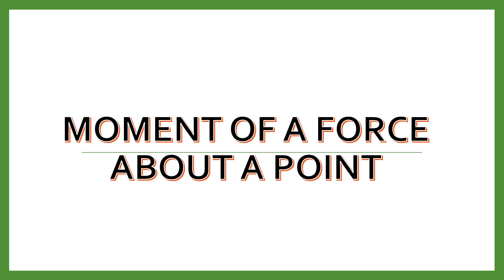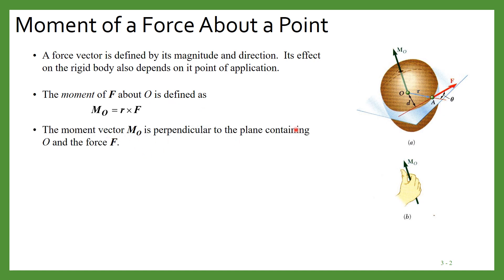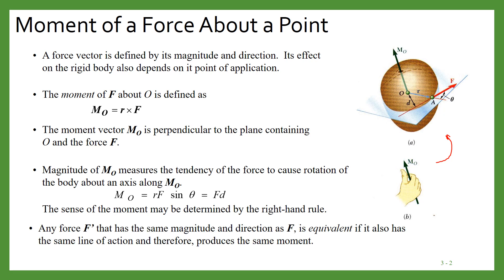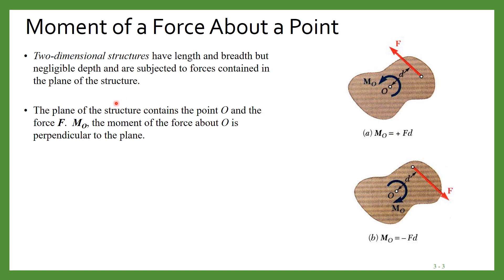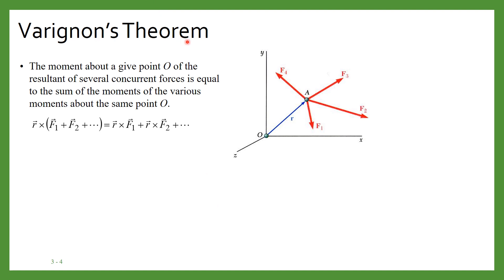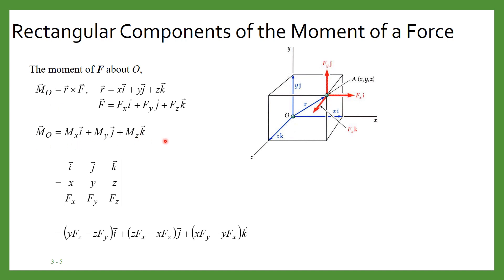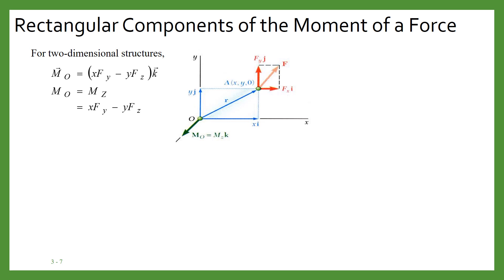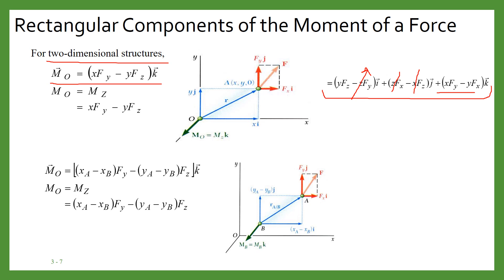11 Moment of Force about a Point | Engineering Mechanics | Statics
Moment of Force about a Point | Engineering Mechanics | Statics